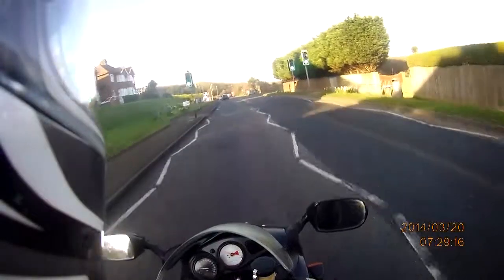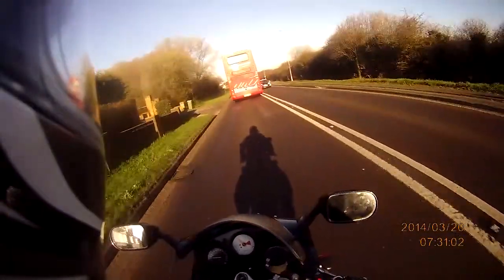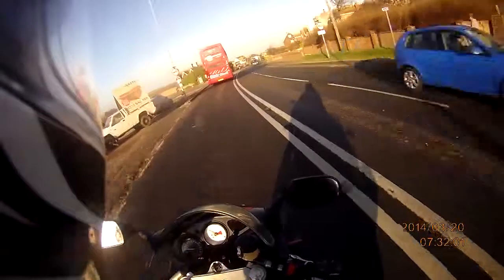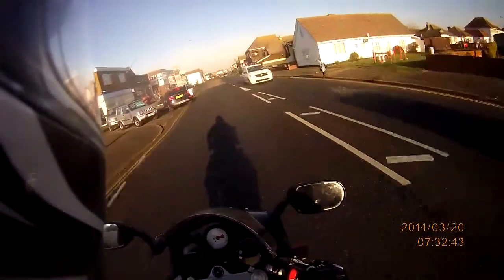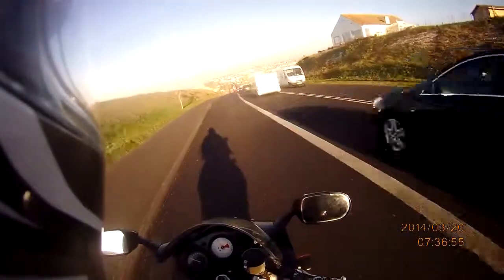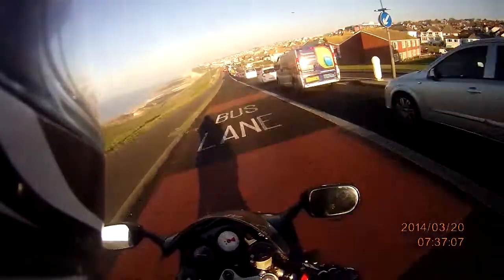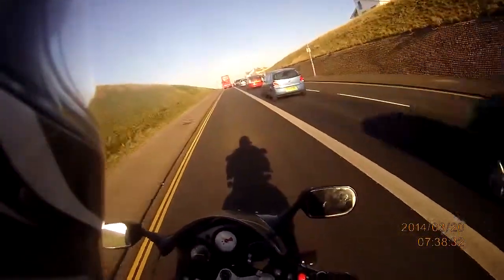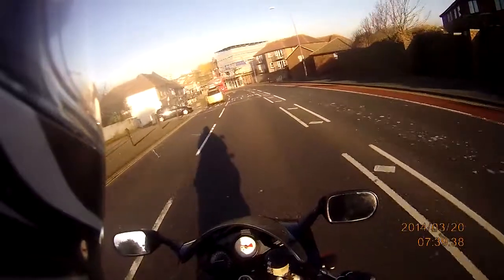New bike! (Vlog 10)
A short vlog talking about my new, well new to me bike a Suzuki SV 650S (curvy). This will be the basis for the street fighter build I will doing later in the year. I'll do some project update videos too, hopefully the first one will be this weekend!